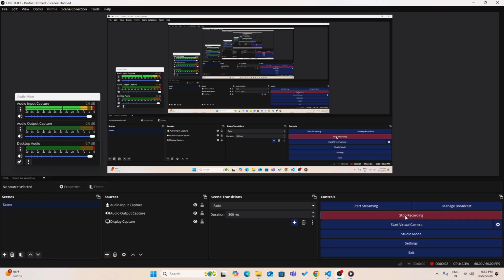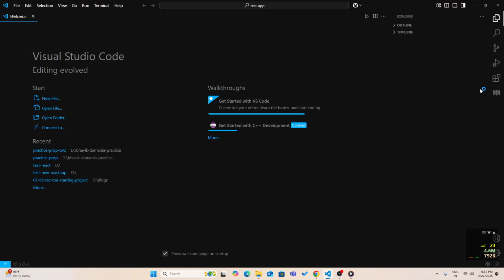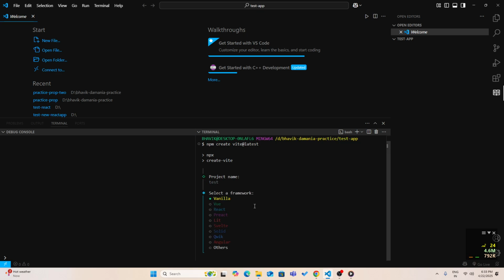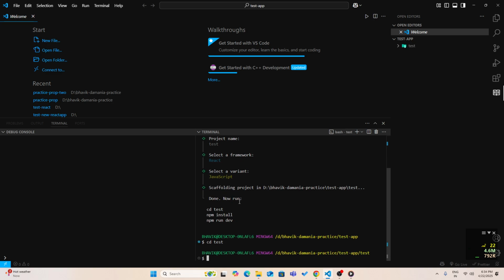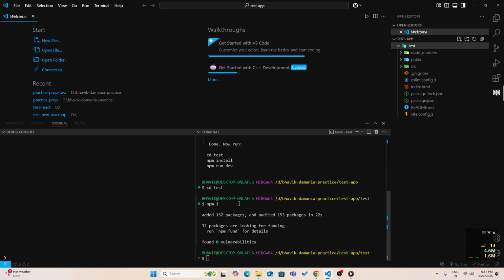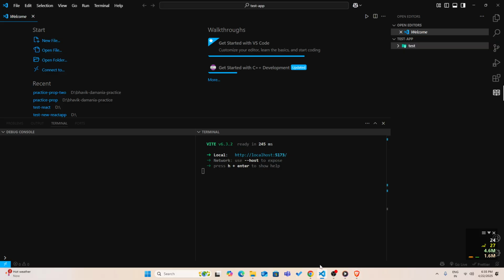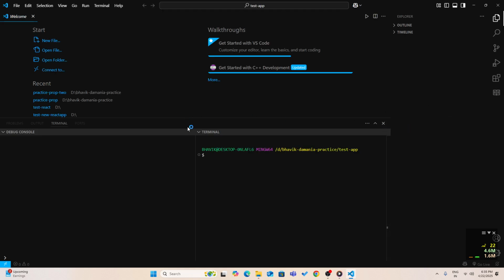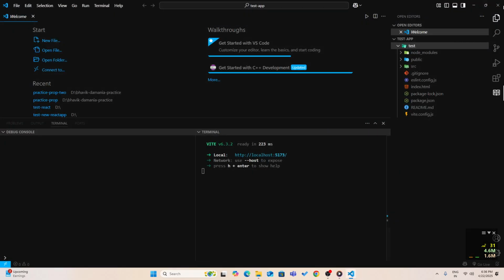🚀 Install Your First React + Vite App [Step-by-Step Guide]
Learn how to install your first React app with Vite in just 5 minutes! 🚀
In this quick tutorial, we cover:
00:00 Intro
00:15 Prerequisites (Node.js install)
00:45 Create Vite project
01:30 Select React + JavaScript
02:15 Project setup
02:30 Install dependencies
03:10 Run dev server
03:45 Project structure overview
04:15 See it live in the browser
04:45 Call‑to‑Action

📝 Full Written Guide: [Your blog link]